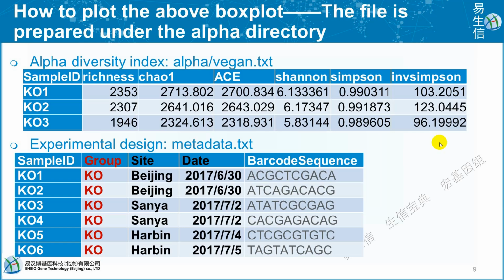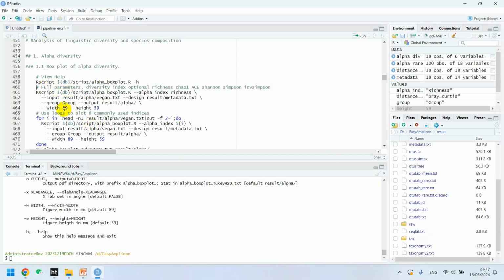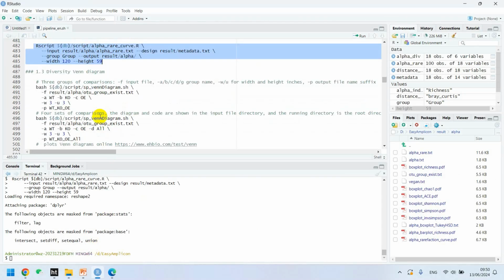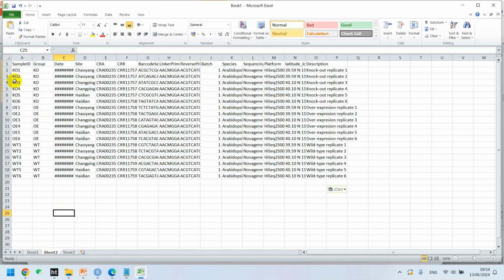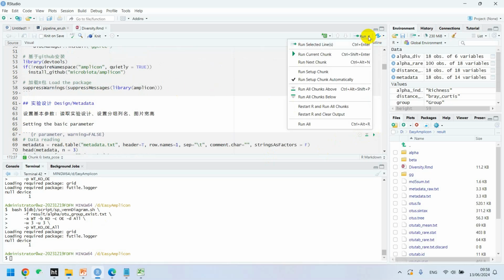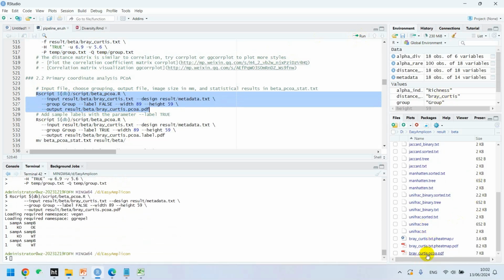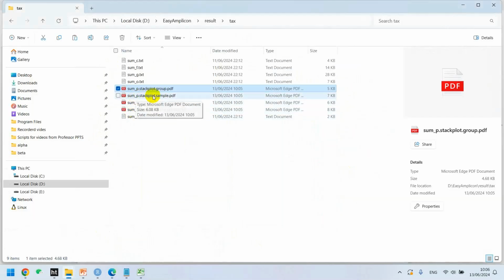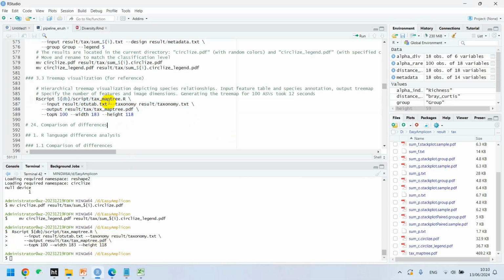23Species Diversity Analysis 3rd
EasyAmplicon: Your Gateway to Efficient and Reproducible Microbiome Analysis
Welcome to our in-depth tutorial series on EasyAmplicon, the user-friendly, open-source pipeline designed specifically for microbiome research. In this series, I will walk you through each step of the EasyAmplicon pipeline, highlighting its powerful features that make amplicon data analysis more accessible and reproducible for everyone in the scientific community.
🌟 Why EasyAmplicon?
• Simplicity: EasyAmplicon is designed with a focus on ease of use, allowing beginners and experts to seamlessly analyze amplicon data without needing extensive bioinformatics expertise.
• Open-Source: As an open-source tool, EasyAmplicon promotes transparency and collaboration, enabling users to customize and extend the pipeline to meet research needs.
• Reproducibility: Ensuring reproducibility in scientific research, EasyAmplicon facilitates consistent results across different datasets and projects.
• Community-Based: Built with a community-driven approach, EasyAmplicon benefits from continuous improvements and shared insights from users world